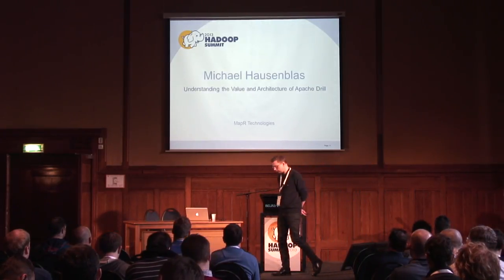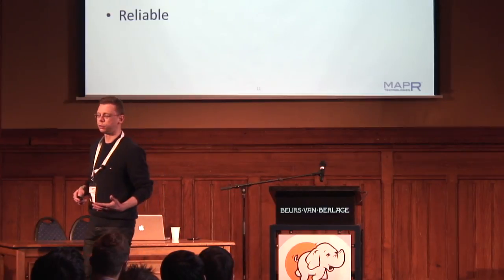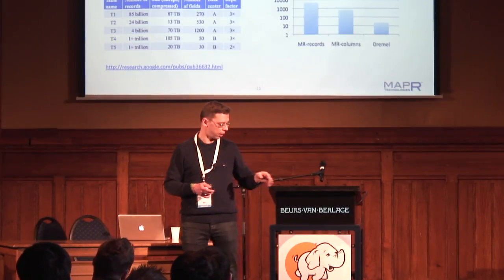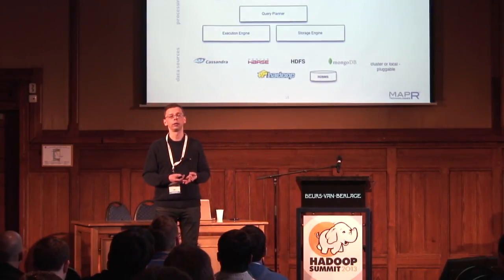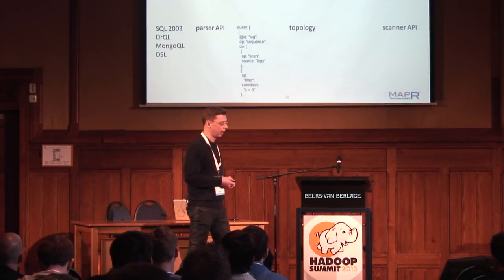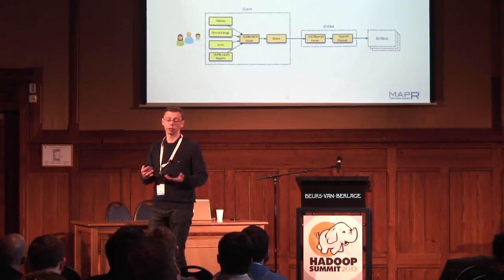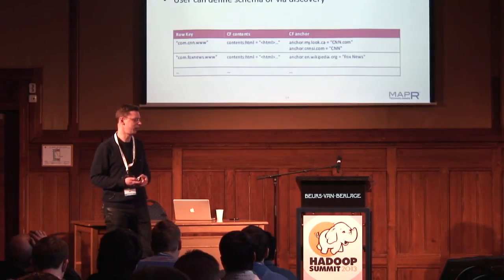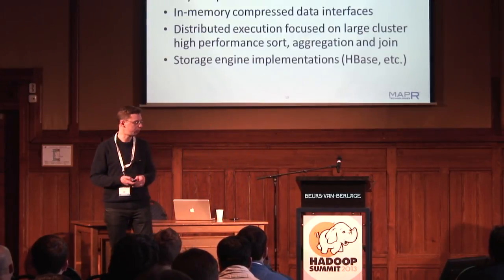Understanding the Value and Architecture of Apache Drill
Apache Drill [1] is a distributed system for interactive analysis of large-scale datasets. It is inspired by Google?s Dremel technology. It is a design goal to scale to 10,000 servers or more and to be able to process Petabytes of data and trillions of records in seconds. Since its inception in mid 2012, Apache Drill has gained widespread interest in the community. This session first introduces Apache Drill and its use cases. We will render its relation to Hadoop and provide details on the progress of the project. Then, we will delve deeper into the Apache Drill architecture, the data flow and the query languages. Last but not least, we will look into the data formats supported and help the audience understand the value of Apache Drill. [1]